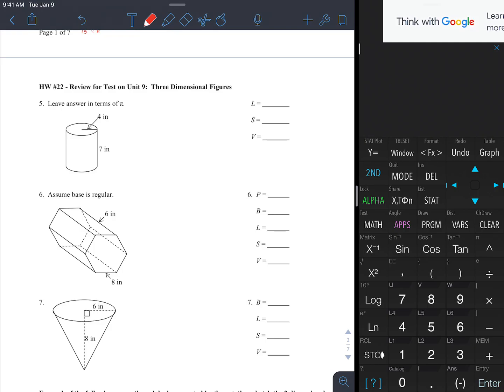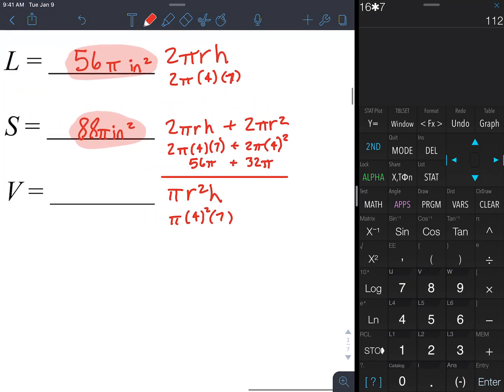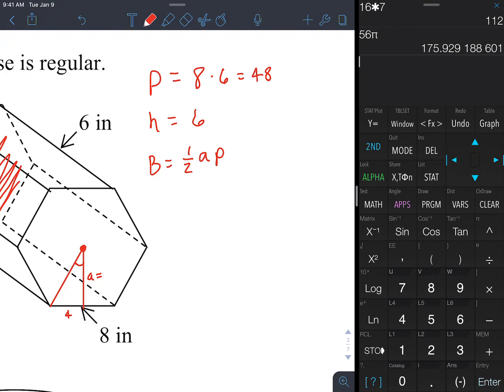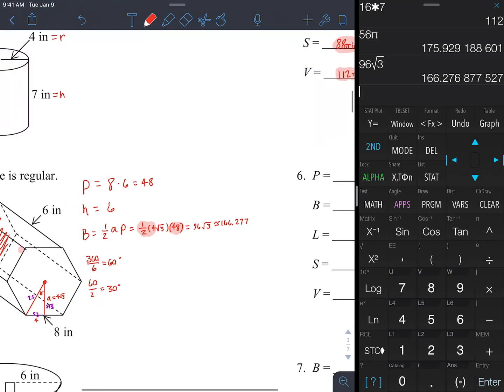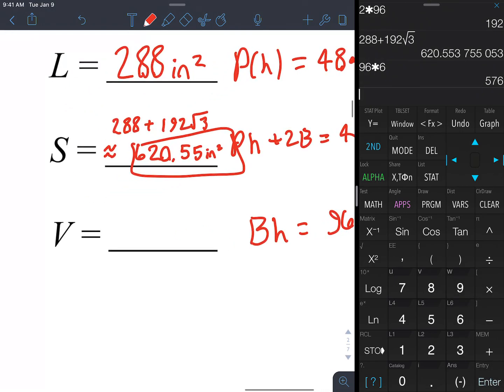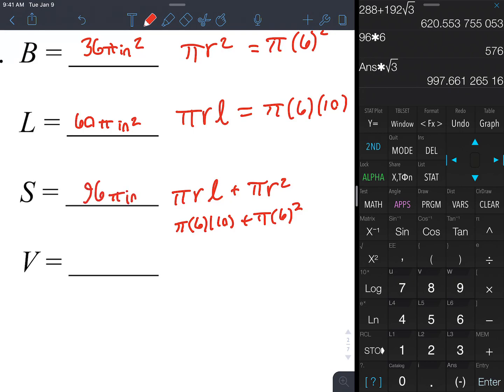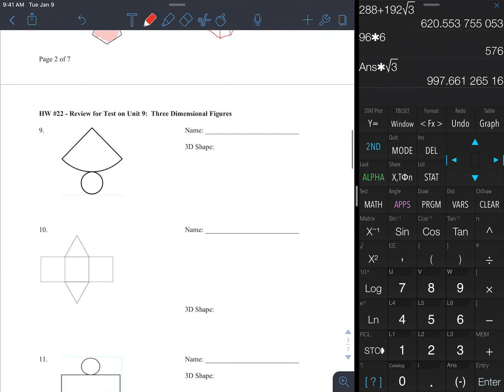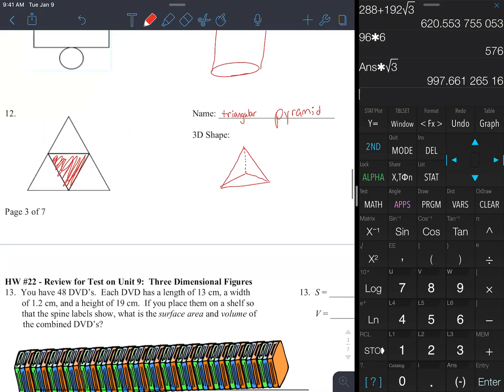Unit 7 Test Review #5-12